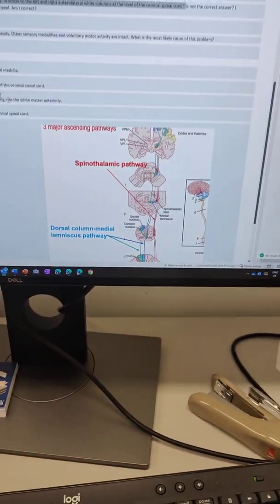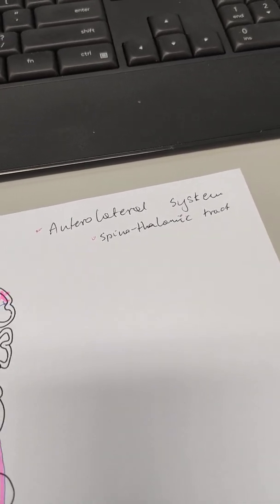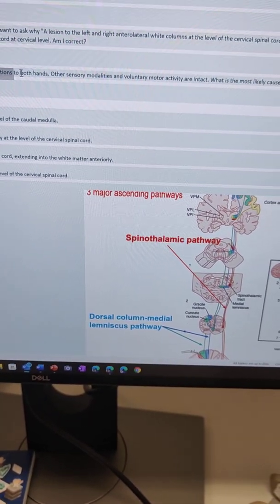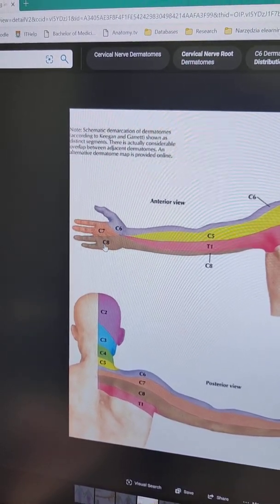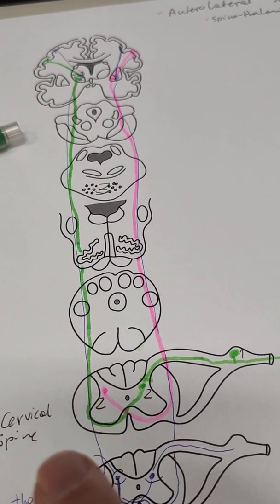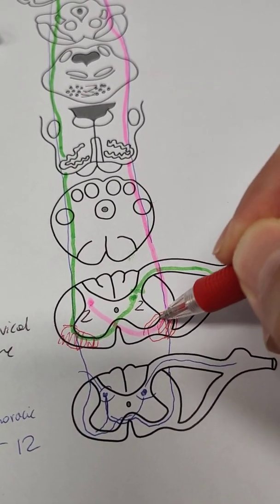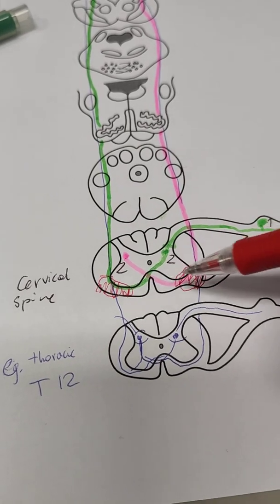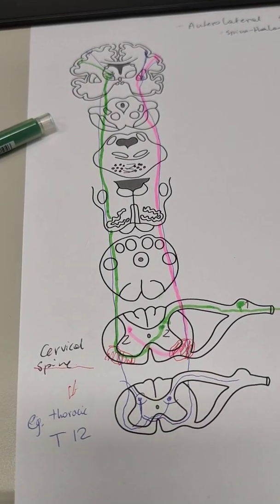Clinical question H&N workshop